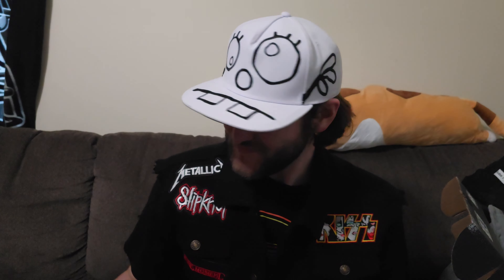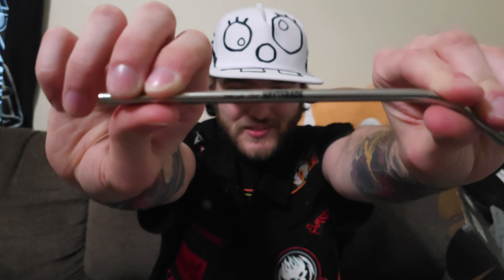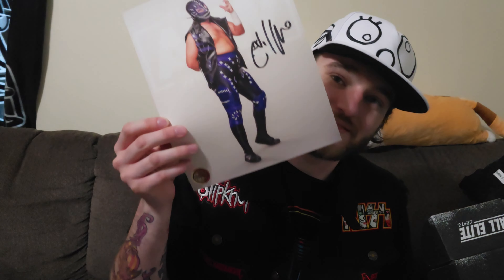All Elite Crate Unboxing! (April 2024)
Finally a new crate. HYPE!